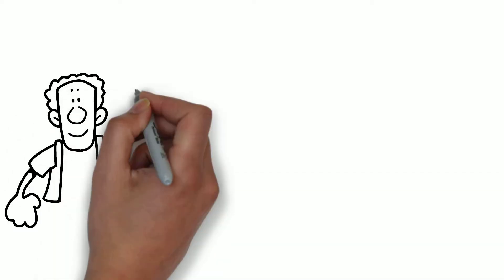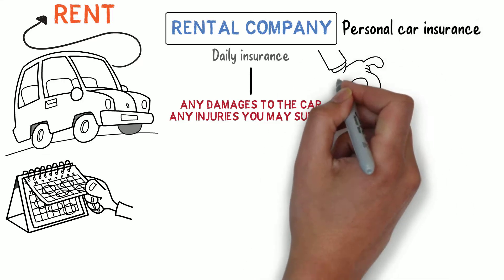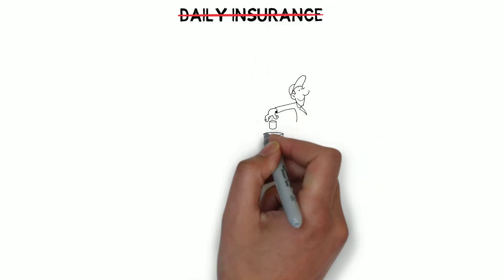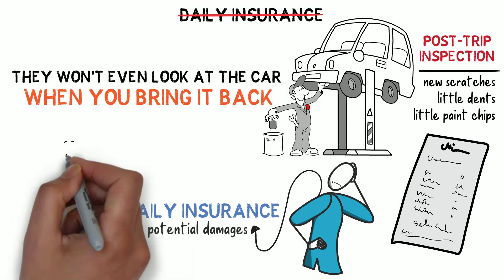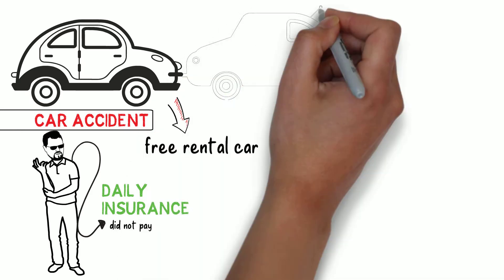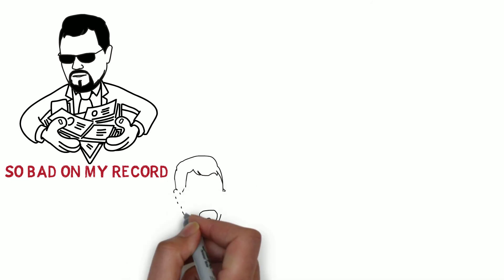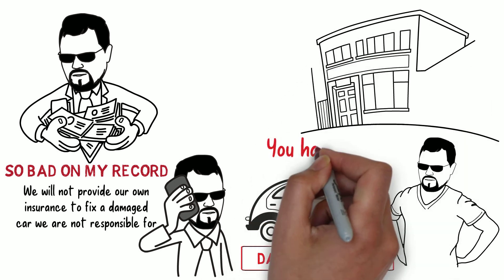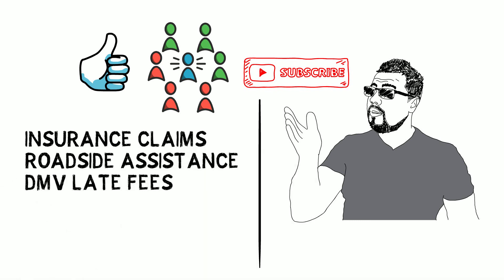BETTER SAFE THAN SORRY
Often when we are is the situation of renting a car we overlook the importance of the rental daily insurance and how convenient it is. In my video I will explain why the insurance is so important and how it helps if an unexpected situation arises. My final advice: get the daily insurance, it makes sense and gives you peace of mind.
Today we will talk about getting the daily insurance for a rental car.
Whenever you travel, or you car is at the repairing shop, or you just need an extra vehicle , you are in a situation of renting a car.
You will rent it on a daily basis or maybe even longer. The rental company will offer you a daily insurance to cover for everything: any damages to the car or any injuries you may suffer in case of an accident. They will also ask you for your personal car insurance, and they will hold a deposit to cover for small damages that you might cause to the vehicle.
The daily insurance for a rental car it’s not very expensive(it will be within $10 per day), and it is definitely worth have it. Before you drive the car out of the lot, the rental agent will be performing a pre-trip inspection on it. They will look for any scratches, cracks, bumps, paint issues etc. They will also look inside the car to make sure that the car is clean condition when they give it to you.

If you don’t have the daily insurance, when it comes to return the car they will also do the post-trip inspection and will look at any other new issues the car might have when you return it.
This is a long process and, multiple times the car comes back with new scratches, little dents, little paint chips and many more, and you will pay for the needed repairs out of your deposit.
To avoid all of this hassle and instead just park the car and drop the key into the returning box, you need to get the daily insurance to cover every potential damages. They won’t even look at the car when you bring it back. This is a peace of mind that it’s worth paying for.
Let me tell you what happened to me one time. I was involved in a car accident in which I was not at fault, so the insurer from the other party offered me a free rental car. I did not know, but they offer you the rental car only, and you have to pay for the daily insurance.
Because I wasn’t paying attention,  I did not pay for the daily insurance. After just a couple of days, I was involved in a car accident, it wasn't my fault. Another car hit my rental. Because I didn’t have the daily insurance, the rental car company the insurer for the party at fault started fighting to each other. Soon, the rental car company asked me to put my personal car insurance on, to fix their car , then wait for the other party to pay my insurance company back. It would've been such a hassle!
Just imagine: my insurance should pay for an damaged car when it wasn’t my fault and then had to go through all the process to recover their money. It would’ve been so bad on my record. Luckily, I had my own insurance lawyers calling the insurance company and explain them that we will not provide our own insurance to fix a damaged car we are not responsible for.

If I had paid for the daily insurance, I would've been covered for everything. I would get a new rental car within minutes, and everything will be taken care of.

If you don't get the daily insurance, you could just drive somewhere and, in the parking lot somebody could hit by mistake your rental car with the shopping cart or their vehicle, and then leave, and then you have to pay for the damages.

So, my advice is to pay for the daily insurance for a rental car, which will cover everything, and you don’t even have to do anything!

You will just drop the car at the rental lot and throw the keys to the front desk office and you are good to go.
No hassles, No pain and No headaches.
Thanks so much for watching my videos please like, share, and subscribe so I can give you more advice regarding other topics like insurance claims, road side assistance, DMV late fees and many more.